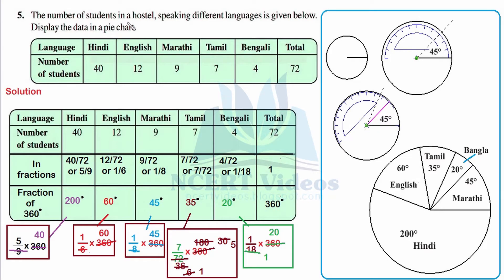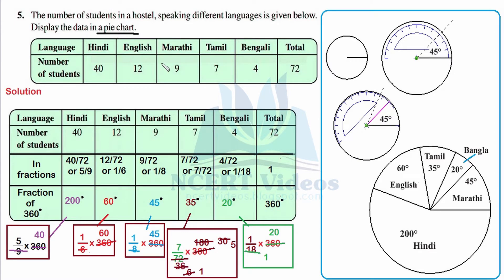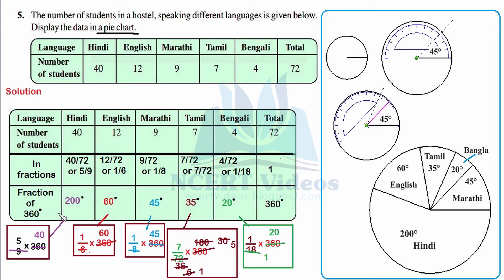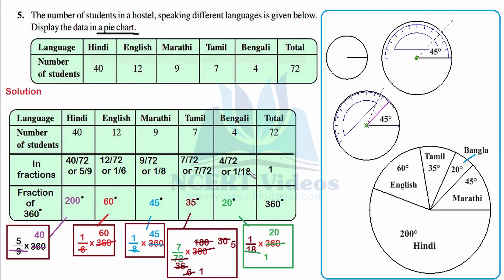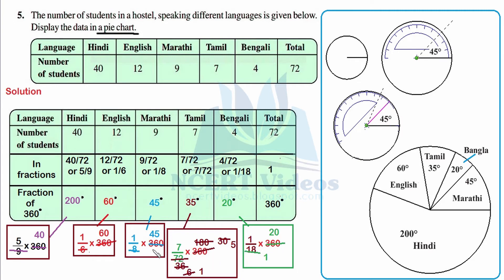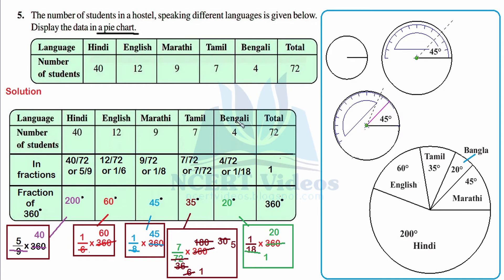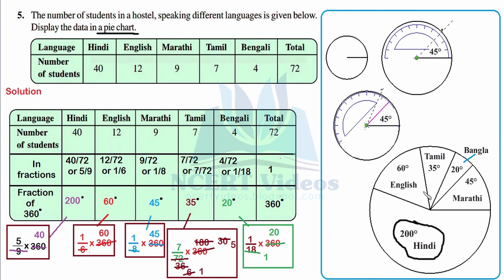Data Handling - Maths Class 8th - Ex 5.2 - Q5 - Chapter 5 - NCERT - CBSE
Data Handling - Maths Class 8th - EXERCISE 5.2 - Question 5 - Circle Graph - Chapter 5 - NCERT - CBSE

Full Exercise on Data Handling, fully solved. This is a video tutorial for 8th class NCERT CBSE students.

Circle Graph or Pie Chart
Have you ever come across data represented in circular form as shown. These are called circle graphs. A circle graph shows the relationship between a whole and its parts. Here, the whole circle is divided into sectors. The size of each sector is proportional to the activity or information it represents.

Similarly, the size of other sectors can be found. Add up the fractions for all the activities. Do you get the total as one? A circle graph is also called a pie chart.

Drawing pie charts
The favourite flavours of ice-creams for students of a school is given in percentages as follows.Let us represent this data in a pie chart. The total angle at the centre of a circle is 360°. The central angle of the sectors will be. a fraction of 360 degrees. We make a table to find the central angle of the sectors.

1. Draw a circle with any convenient radius. Mark its centre (O) and a radius (OA).
2. The angle of the sector for chocolate is 180 degrees. Use the protractor to draw angle AOB = 180 degrees.
3. Continue marking the remaining sectors.

Example 1: Adjoining pie chart (Fig 5.7) gives the expenditure (in percentage) on various items and savings of a family during a month. (i) On which item, the expenditure was maximum? (ii) Expenditure on which item is equal to the total savings of the family? (iii) If the monthly savings of the family is Rs 3000, what is the monthly expenditure on clothes?

Solution: (i) Expenditure is maximum on food. (ii) Expenditure on Education of children is the same (i.e., 15 percent) as the savings of the family.

Example 2: On a particular day, the sales (in rupees) of different items of a baker’s shop are given below. Solution: We find the central angle of each sector. Here the total sale = Rs 720. We thus have this table. Now, we make the pie chart.

THINK, DISCUSS AND WRITE Which form of graph would be appropriate to display the following data. 1. Production of food grains of a state.

EXERCISE 5.2
1. A survey was made to find the type of music that a certain group of young people liked in a city.Adjoining pie chart shows the findings of this survey. From this pie chart answer the following: (i) If 20 people liked classical music, how many young people were surveyed? (ii) Which type of music is liked by the maximum number of people? (iii) If a cassette company were to make 1000 CD’s, how many of each type would they make?
2. A group of 360 people were asked to vote for their favourite season from the three seasons rainy, winter and summer. (i) Which season got the most votes? (ii) Find the central angle of each sector. (iii) Draw a pie chart to show this information.
3. Draw a pie chart showing the following information. The table shows the colours preferred by a group of people. Blue 18, Green 9, Red 6, Yellow 3
4. The adjoining pie chart gives the marks scored in an examination by a student in Hindi, English, Mathematics, Social Science and Science. If the total marks obtained by the students were 540, answer the following questions. (i) In which subject did the student score 105 marks? (Hint: for 540 marks, the central angle = 360°. So, for 105 marks, what is the central angle?) (ii) How many more marks were obtained by the student in Mathematics than in Hindi? (iii) Examine whether the sum of the marks obtained in Social Science and Mathematics is more than that in Science and Hindi. (Hint: Just study the central angles).
5. The number of students in a hostel, speaking different languages is given below. Display the data in a pie chart. Language Hindi English Marathi Tamil Bengali Total Number 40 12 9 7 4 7 of students